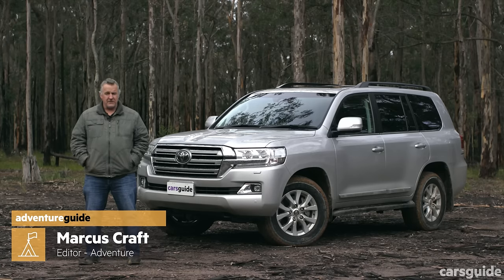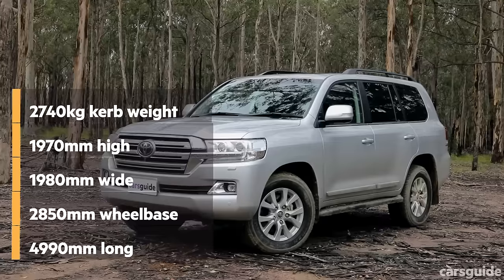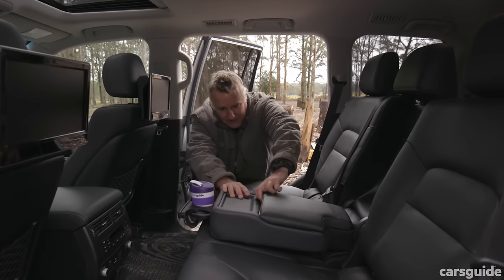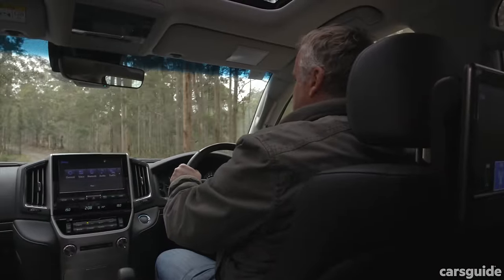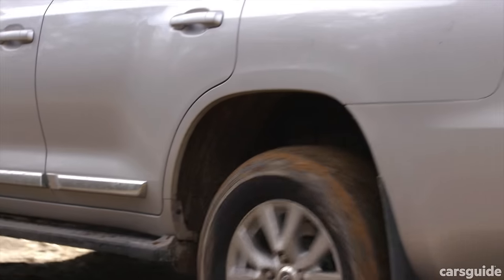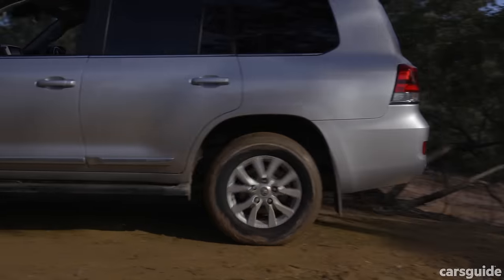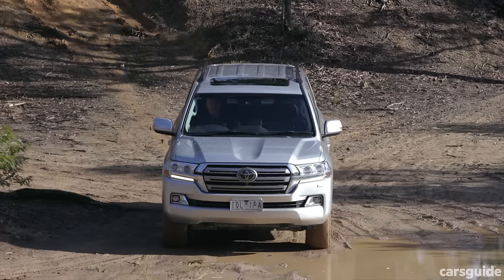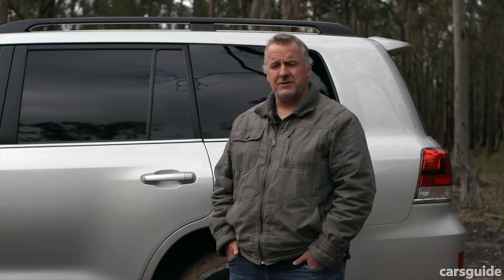Toyota Land Cruiser 200 Series 2020 off-road review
A tweaked 200 Series is expected here soon-ish, but the next generation Toyota LandCruiser, the 300 Series, is expected here in the not-too-distant future, and that will reportedly have a smaller engine (a choice of V6 diesel, petrol or petrol/hybrid) and an even bigger price-tag all-round than the current 200 line-up.

So, does the current 200 Series represent your last chance to get a big V8-powered 4WD LandCruiser that’s capable of handling daily-driver duties, but also ready to tour remote areas in comfort and style?

We tested a top-shelf Sahara to see if the 200 Series is still an off-road champion.